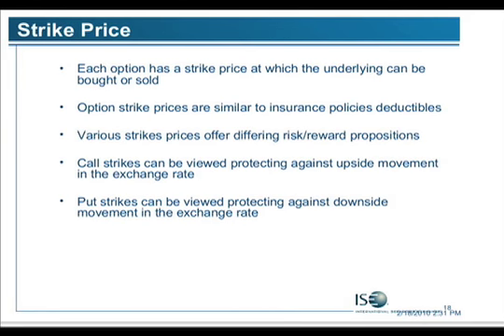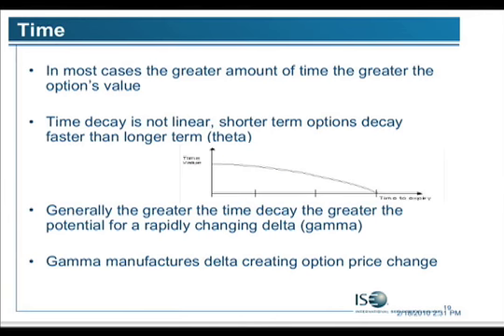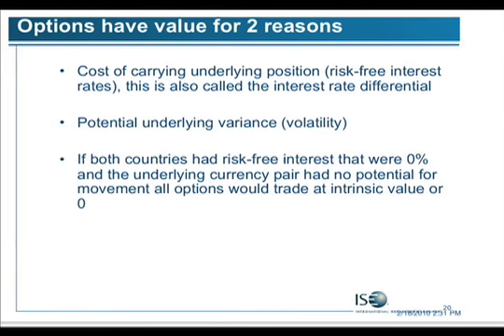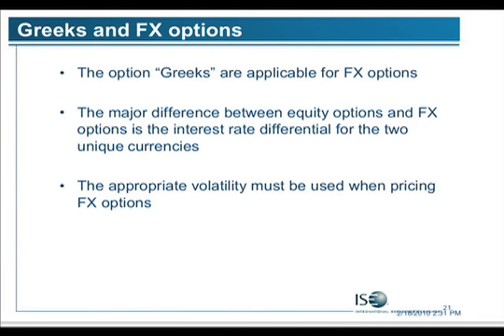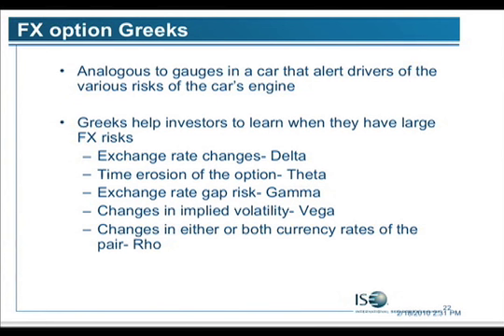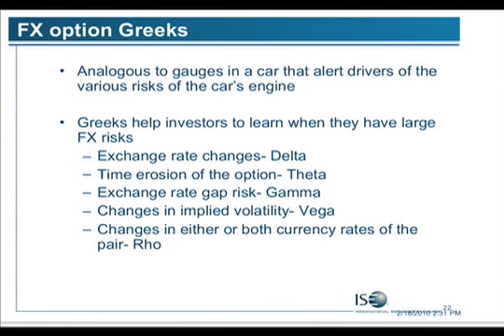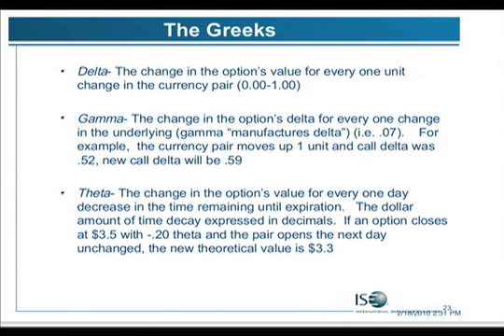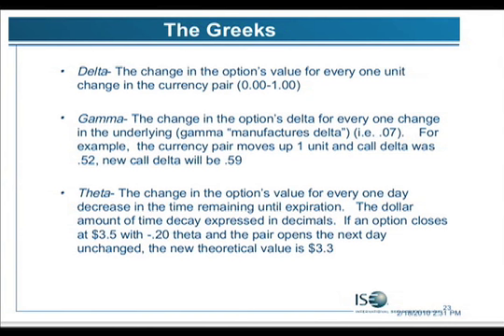Pt 3 Steve Meizinger on Back to Basics: FX Options Greeks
What factors influence the price of an option? How can understanding the Greeks help you manage your expectations in the currency market? Get back to basics in options trading. Join Steve Meizinger, Director of Education at the ISE with over 20 years experience, as he provides an options refresher specifically geared toward FX traders. In this session Steve will discuss the Greeks and how they can help you help you forecast the next currency move. Steve will help you better understand this risk measure, which indicate how exposed an option is to time-value decay, implied volatility and changes in the underlying price of the commodity. Steve will look at four "Greek" risk measures - delta, theta, vega and gamma - and review some related option characteristics that will help you better understand the Greeks.